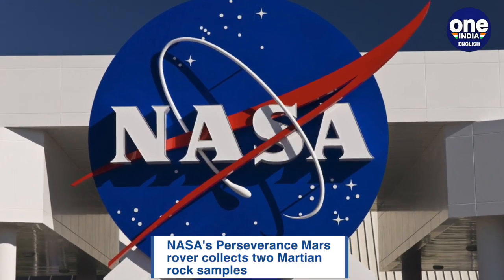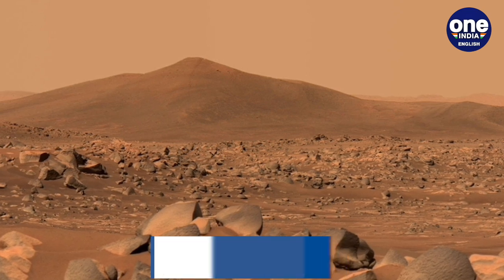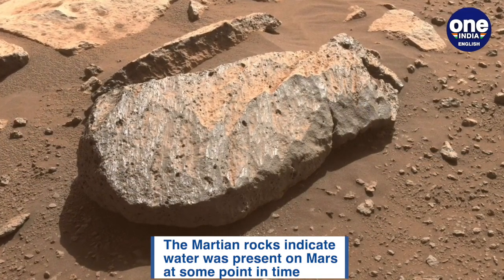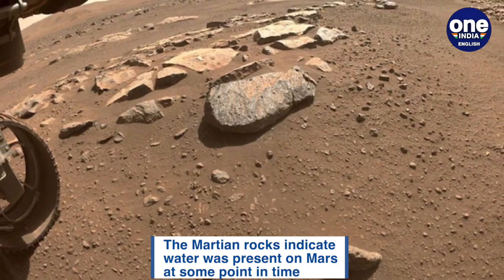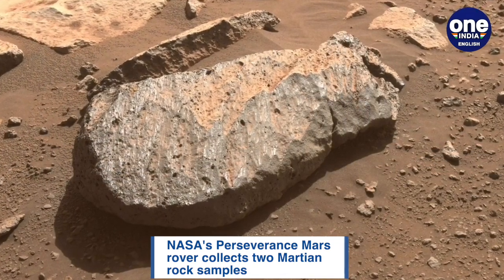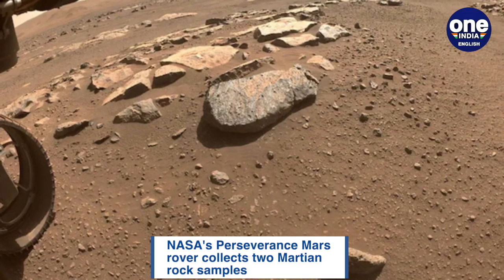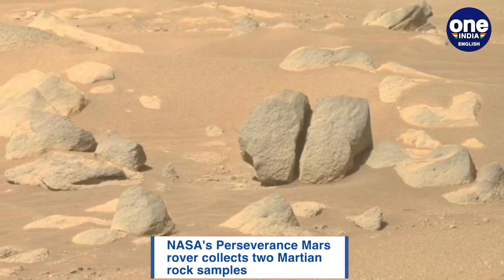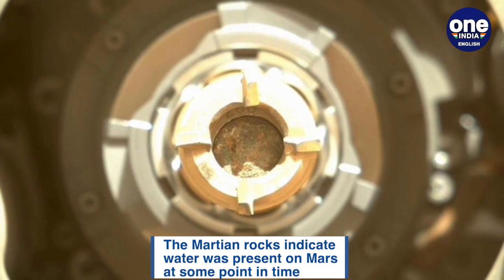NASA's Perseverance rover collects 2 Mars rock samples | Water presence in Mars | Oneindia News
NASA's Perseverance Mars rover has now collected two rock samples, with signs that they were in contact with water for a long period of time boosting the case for ancient life on the planet.